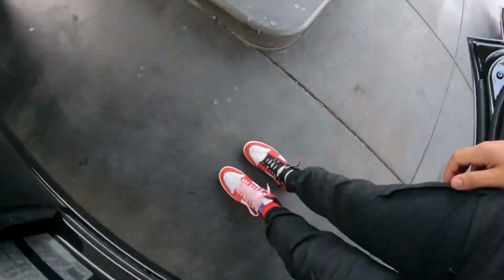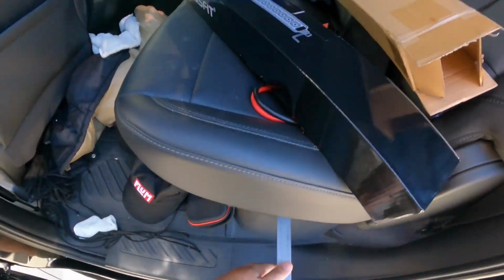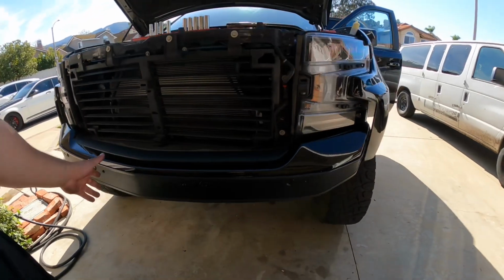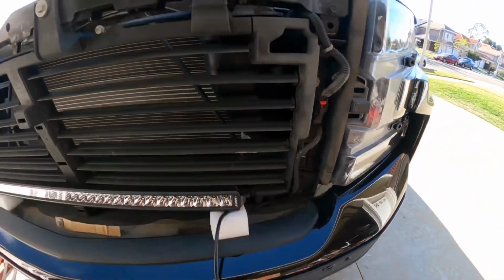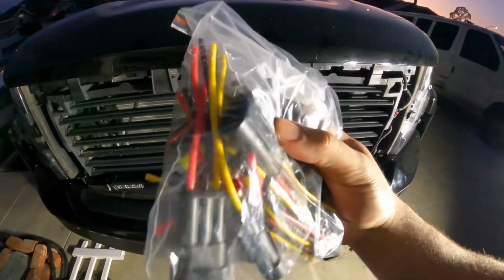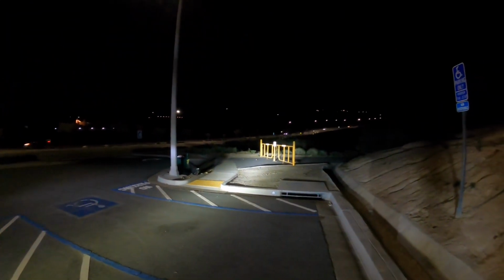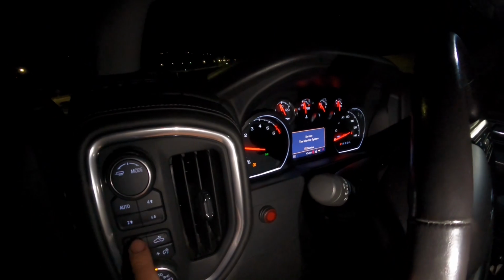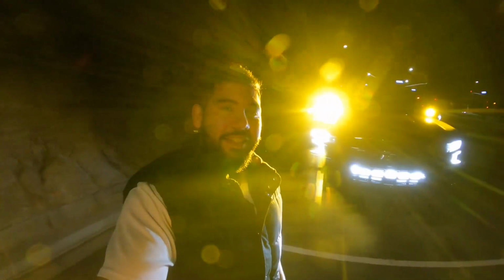Silverado gets hidden light bar!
What’s going on everybody in this video today we are installing a 32 inch light bar by Lasfit hidden behind the 2020 Silverado front grill with some custom brackets so we went ahead and fabricated. Please see the link below if you guys would like to purchase this light bar and all for the cost of under $150. ￼